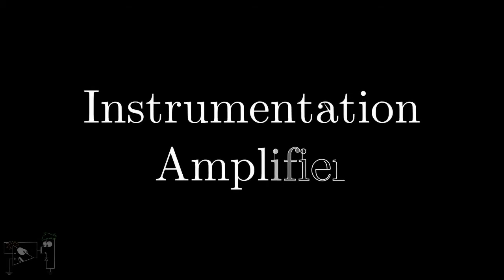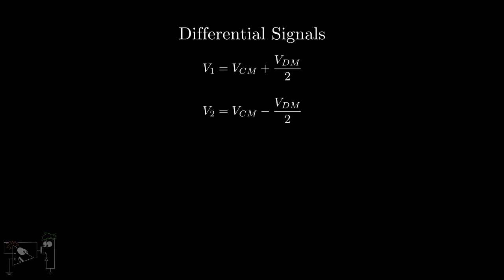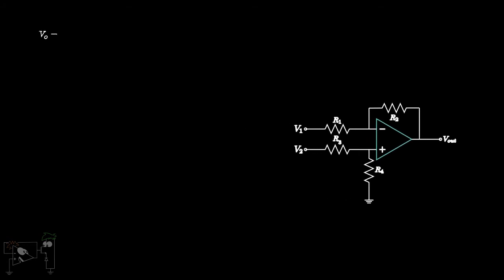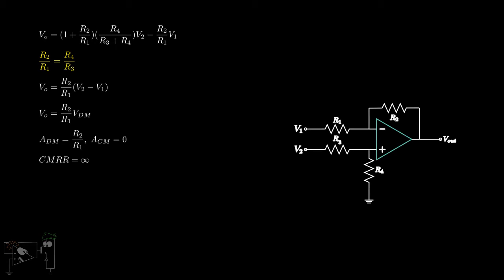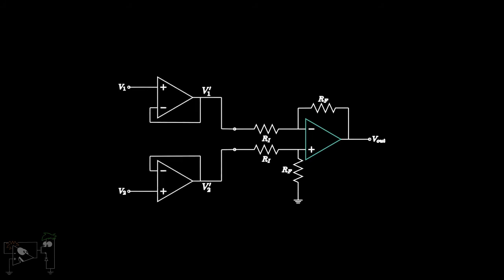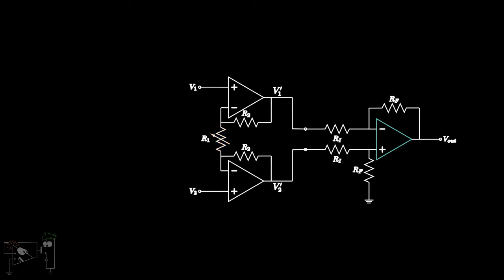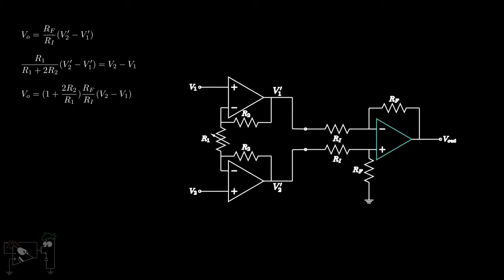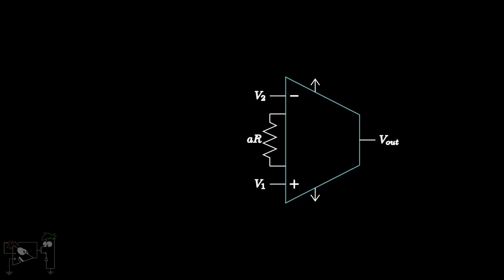18. Instrumentation Amplifier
In this video, we see what an instrumentation amplifier is. Further, we derive the expression for gain of an instrumentation amplifier, through which it becomes clear why we need it in the first place.